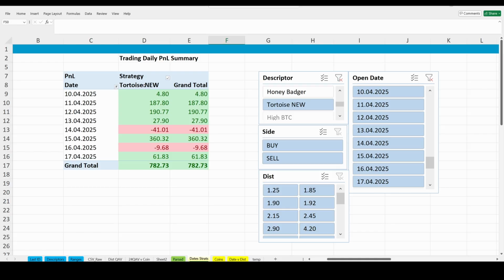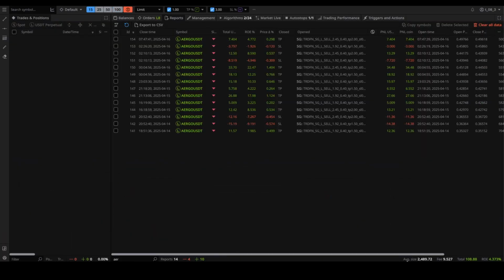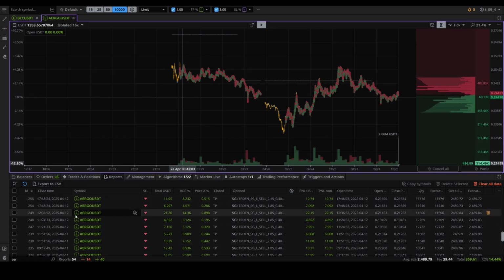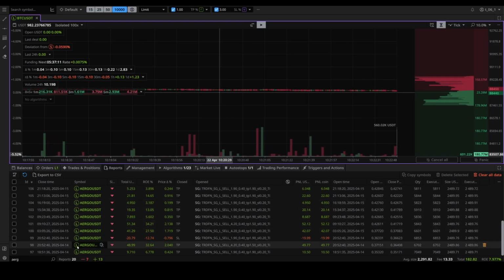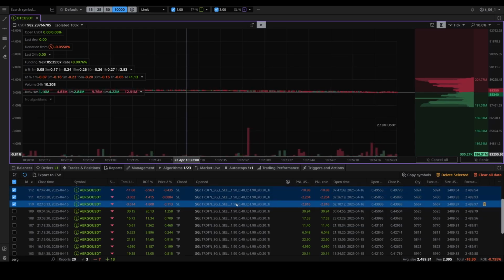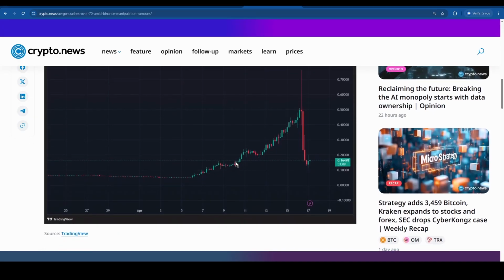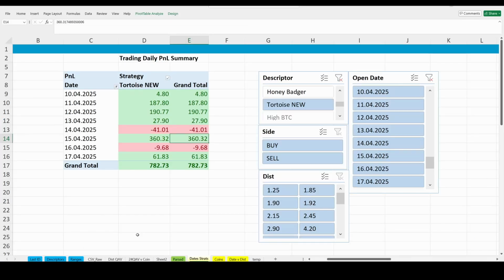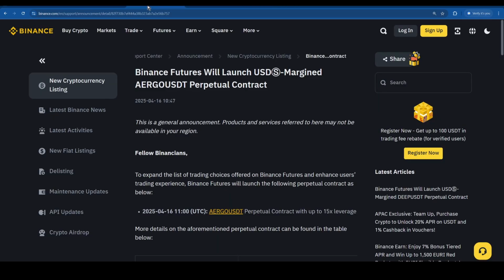How I Made $600+ on AERGO and Knew When to Stop and Lock In Profits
This week’s crypto trading review is all about refining strategy, timing, and risk control.
I break down how I used Moontrader shot algorithms on ByBit to focus on the surge of AERGO — a coin gaining attention before and after news of its Binance Futures listing.
You’ll see how I scaled up order sizes across multiple subaccounts, monitored the news carefully and pulled out right as the strategy was about to stop working, locking in profits.

00:00 Intro
00:11 Tortoise Strategy Is Making Money Now
00:43 How I Made It Work – High Focus, Large Order Sizes
02:24 $AERGO – What It Is and How Much It Made Me
03:21 Why $AERGO Caught My Attention
04:33 Core Crash – Lost $350
05:26 Doubling Down – Major Order Size Increase
06:44 Recovered in Just One Day
06:59 The Risk of Cloning Algorithms Across Accounts
07:59 First Warning Signs Appear
08:36 How the Binance Listing News Affected My Decisions
10:40 What Happened After Exiting $AERGO
12:26 Getting Back In Didn’t Work – Same Strategy, Different Market
13:19 Final Takeaways and Lessons
15:24 What’s Next